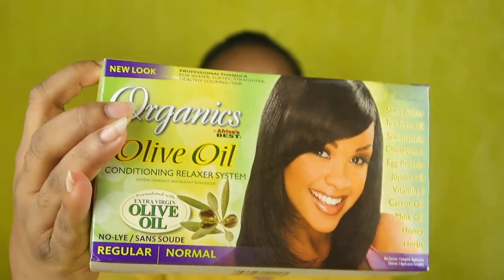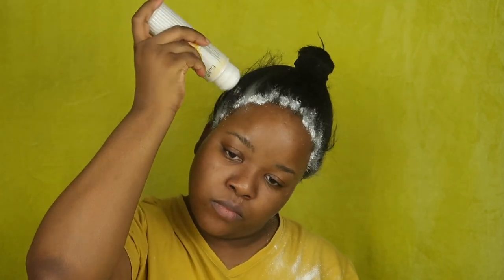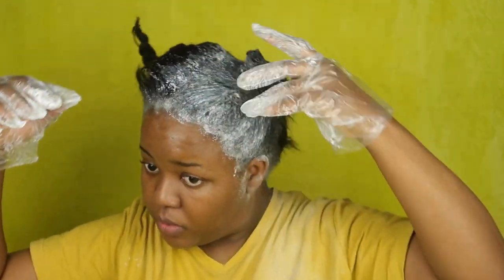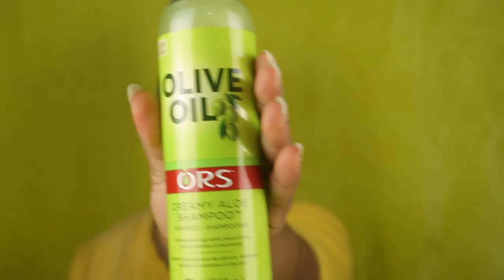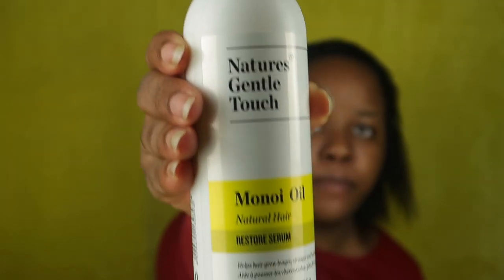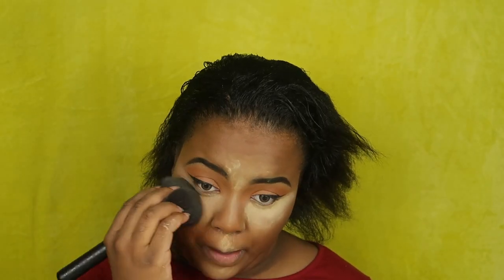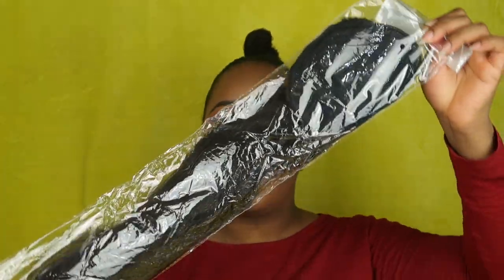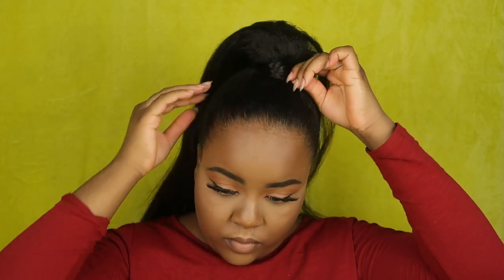HOW I RELAX AND STYLE MY HAIR AT HOME || ORGANICS OLIVE OIL RELAXER || LYDIA HAIR REVIEW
Hello everyone !!!

It's my birthday todayyyy but the grind continues 😎

In this video I show you exactly how I relax and style my hair at home because you know these cointsss need to be saved okurrr ??? lool I hope this video helps you, if it does, leave me a like and a comment and if you're not subscribed, please do, thank yaa 💛